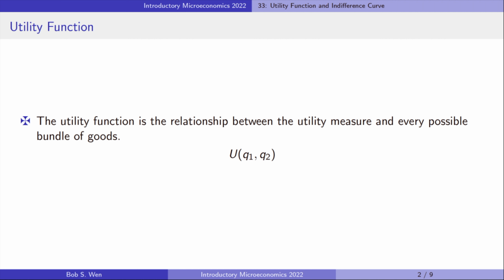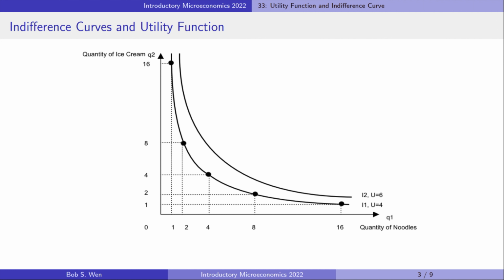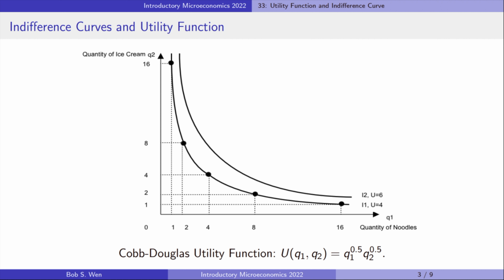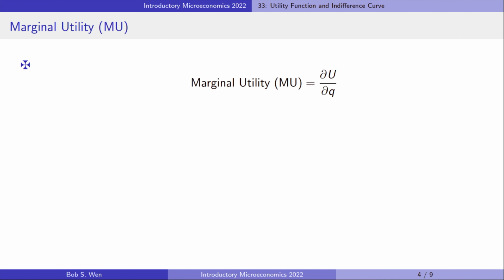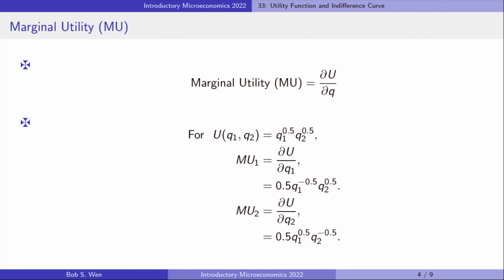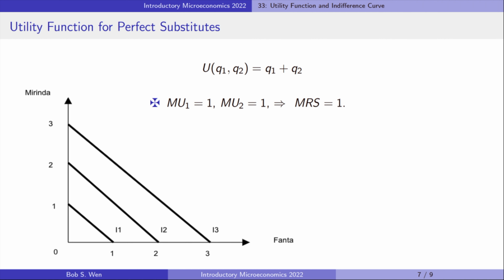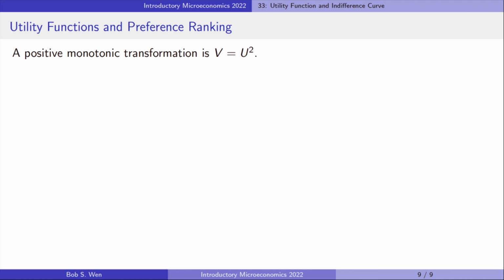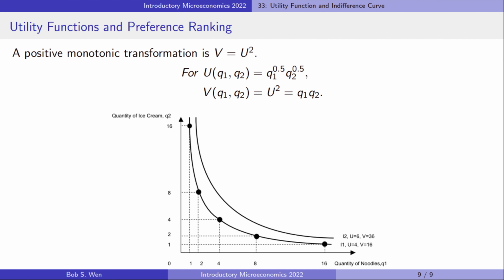Introductory Microeconomics 33: Utility Function and Indifference Curve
Hi, I am Bob. The utility is a measure of the consumer's happiness or satisfaction. The utility function is the relationship between the utility measures and every possible bundle of goods. A utility function U(q1,q2) assigns a numerical value to each bundle of goods. I will introduce several commonly used utility functions today.

The indifference curves we have learned in the past two videos have a close relationship with the utility function. All the combinations of goods on an indifference curve have the same utility value, like 4. A higher indifference curve has a higher numerical value of utility, such as 6. But the value number itself has little meaning. The utility values only reflect the consumer's relative ranking of the bundles.

The most commonly used utility function is called the Cobb-Douglas utility function.